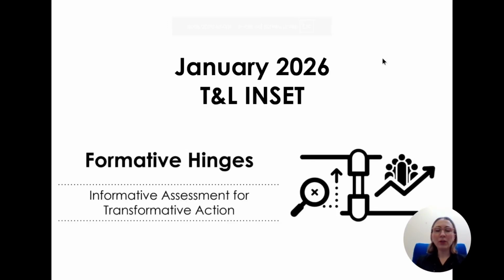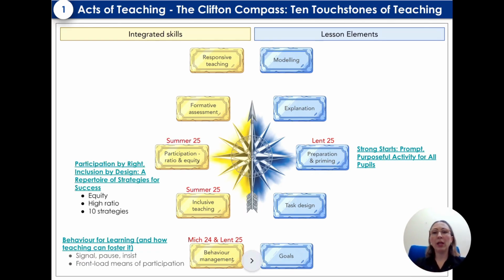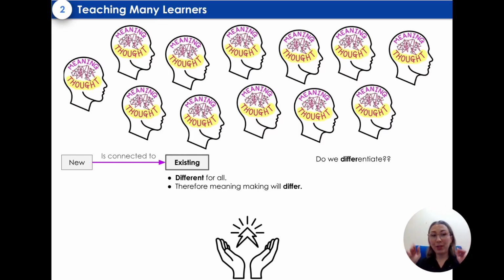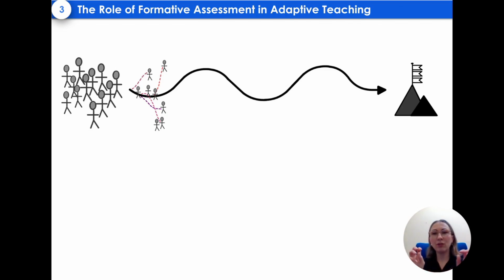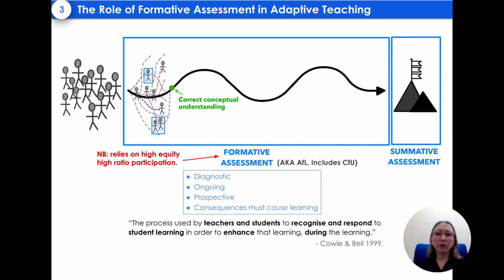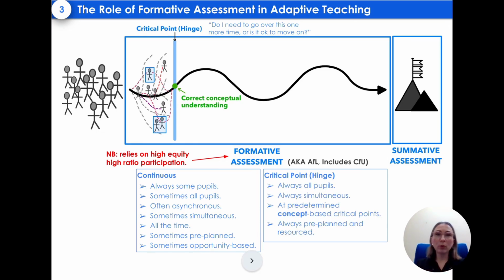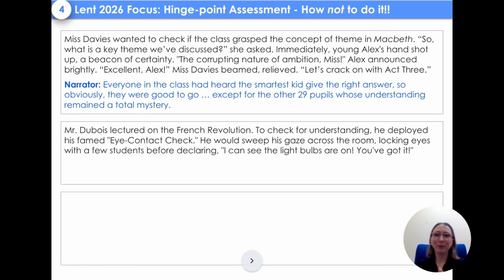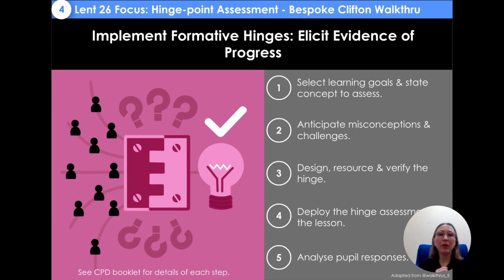T&L INSET Jan 26 - Formative Hinges: Informative Assessment for Transformative Action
This is a re-recording of a talk given at INSET to teachers in an all through school. This is the second term of an academic year working on adaptive teaching, with the focus of this second term being hinge-point assessments. The video outlines the T&L strategy, and what the focus areas have been in previous academic years, and then explains what adaptive teaching is and the role of formative assessment within that. finishing with an overview of what a hinge-point is amd what the features of effective hinge-point assesment are.